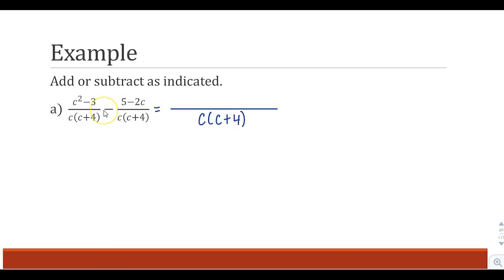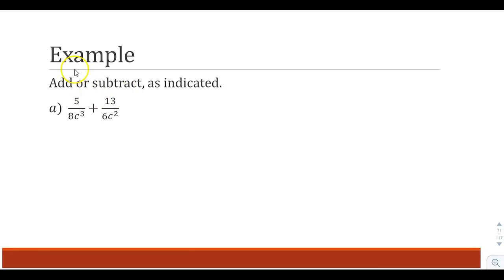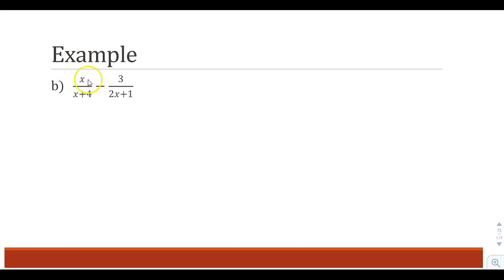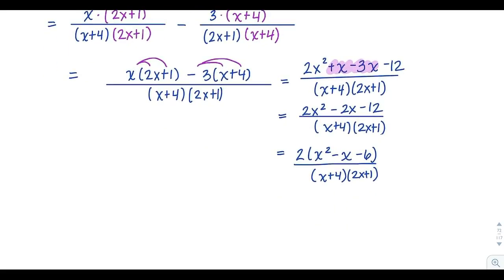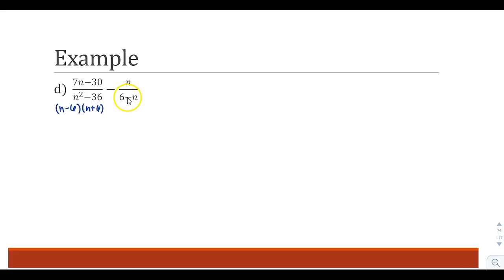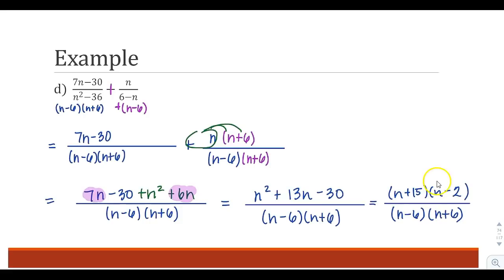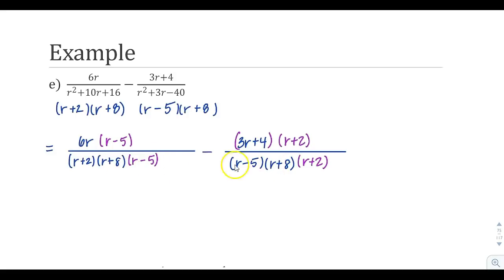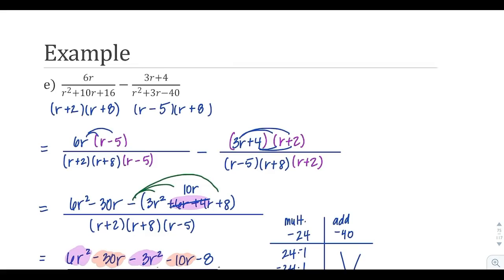Adding and Subtracting Rational Expressions | Algebra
In this lesson, we walk through how to add and subtract rational expressions by finding common denominators, factoring, and simplifying step by step. You'll learn how to handle both like and unlike denominators — including factoring quadratics and reducing final answers.

✅ What you’ll learn:

Adding and subtracting rational expressions with like denominators
Factoring to create a common denominator
Simplifying complex rational expressions
Step-by-step examples with tips for avoiding common mistakes

📌 Perfect for:

Mastering rational expressions before integration
Homework help and quiz/test review
Building skills for calculus readiness

Full playlists on rational functions, factoring, and solving
Algebra through calculus made calm and clear
Step-by-step math help from XO Math